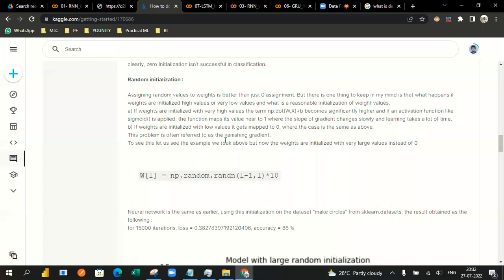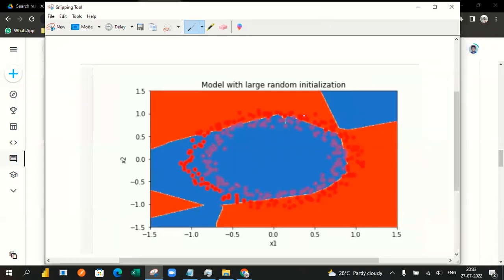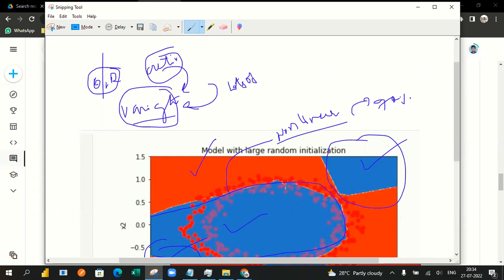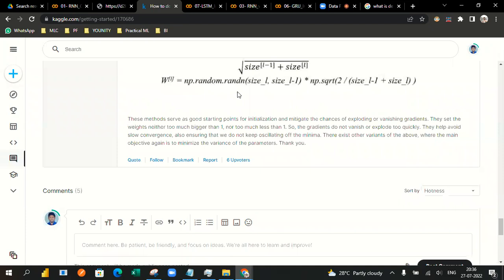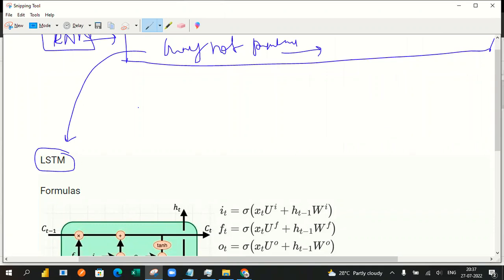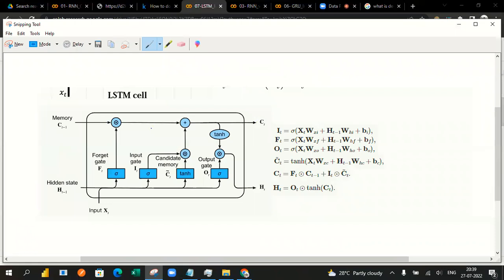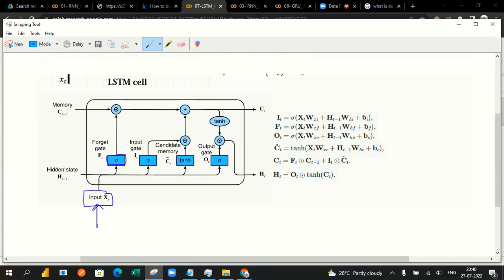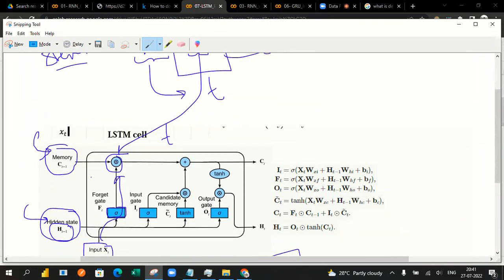DEEP LEARNING:Understanding of RNN and LSTM with Examples - Episode 4 | Akhil Vydyula | GenAI